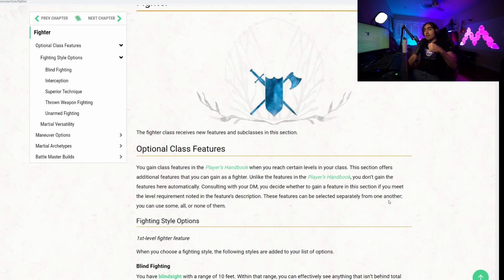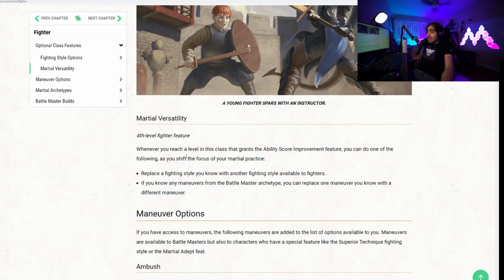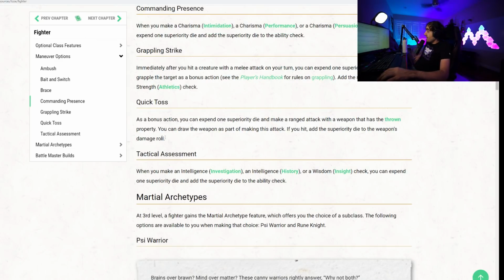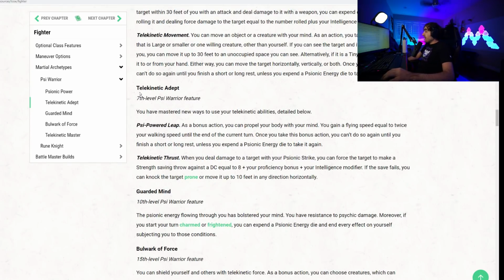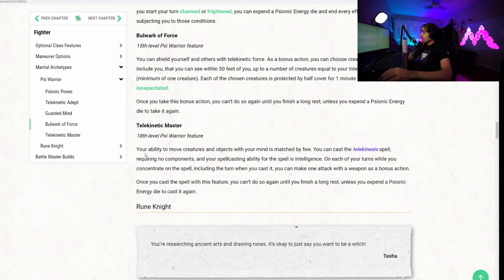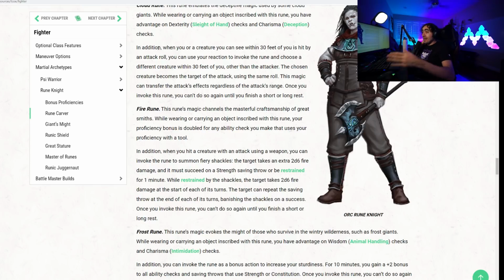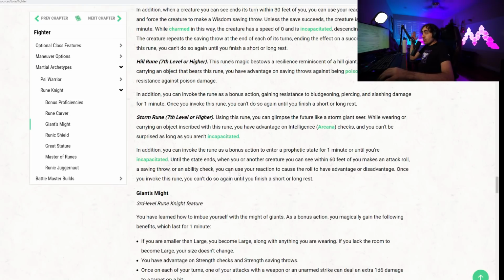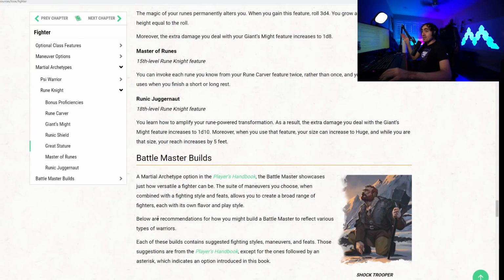The BEST Fighter Yet! (Tasha's Cauldron of Everything Review Part 6: Fighter Subclasses and Options)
Part 6 of my review of Tasha's Cauldron of Everything features the new Fighter Subclasses and options. Fighter is shaping to be a serious contender for best melee-class.